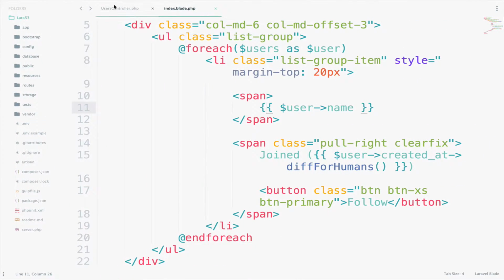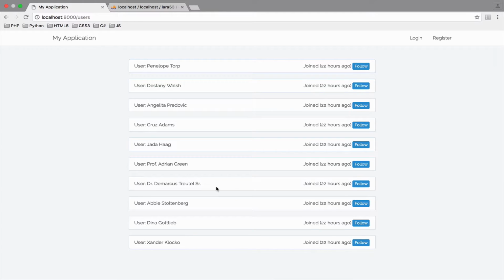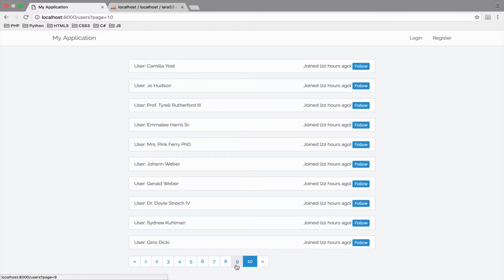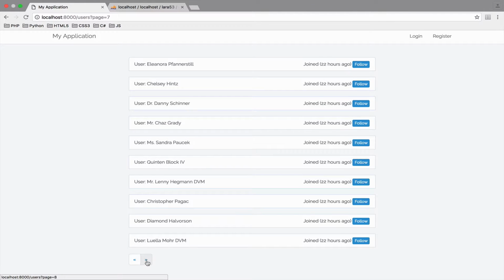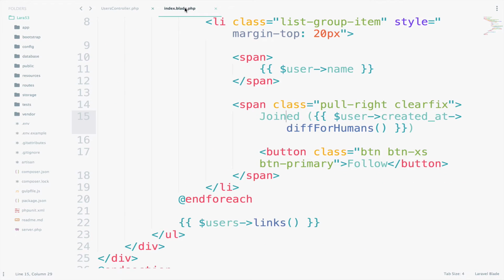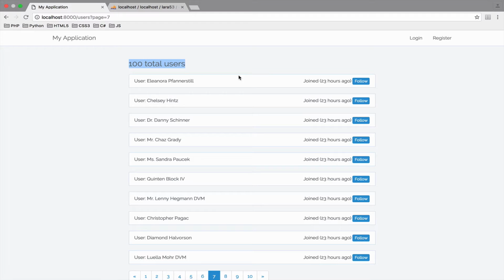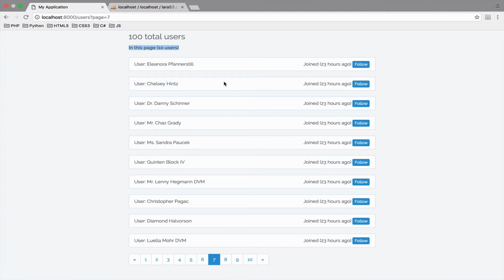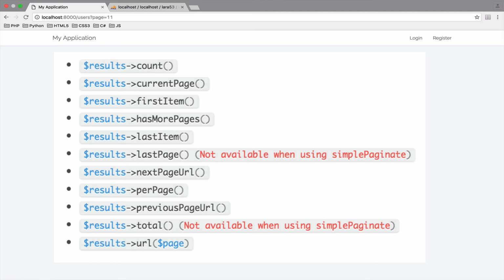Laravel 5.3 tutorials #18 Pagination